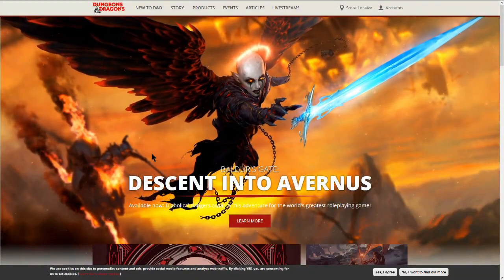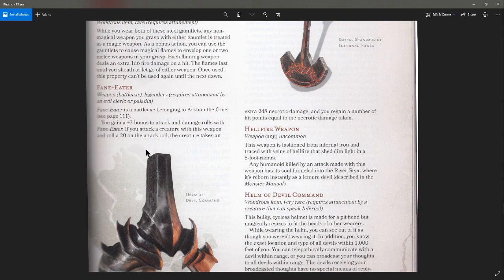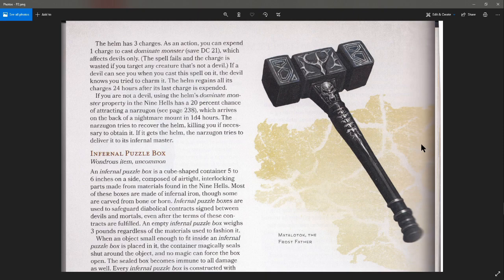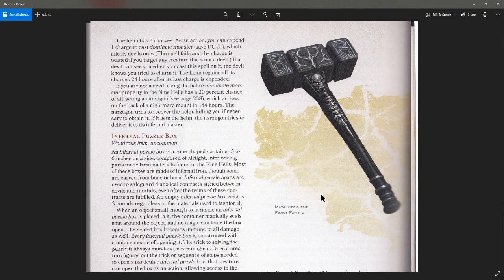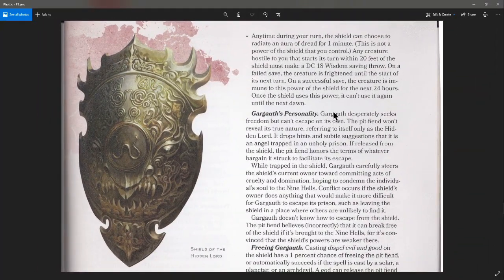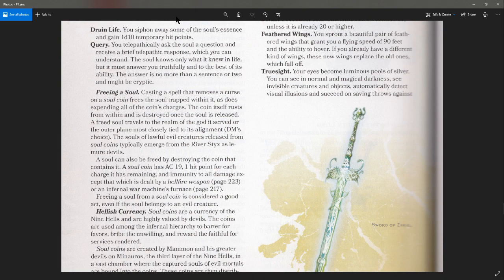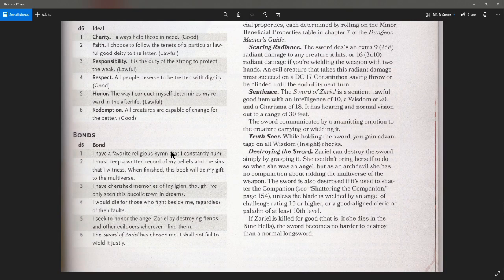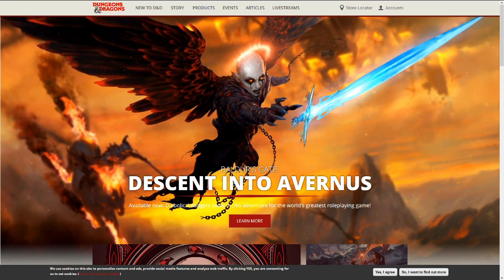Baldur's Gate Descent into Avernus MAGIC ITEMS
▶️Battle Standard of Infernal Power   1:30
▶️Gauntlets of Flaming Fury   3:10
▶️Fane-Eater (Arkhan's Axe)   4:34
▶️Hellfire Weapon   5:20
▶️Helm of Devil Command   6:30
▶️Infernal Puzzle Box   10:20
▶️Infernal Tack   12:30
▶️Matalotok   14:00
▶️Obsidian Flint Dragon Plate   15:37
▶️Shield of the Hidden Lord   16:30
▶️Soul Coin   21:15
▶️Sword of Zariel   24:37
▶️ Final Thoughts   31:28

Going over the new magic items introduced in Baldur's VGate Descent into Avernus campaign.